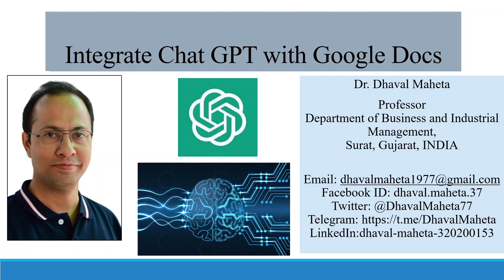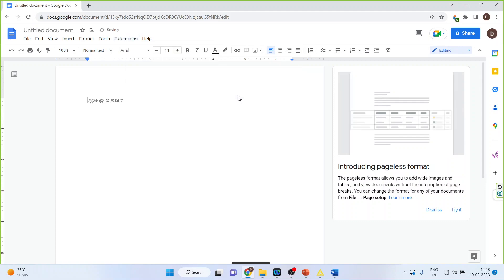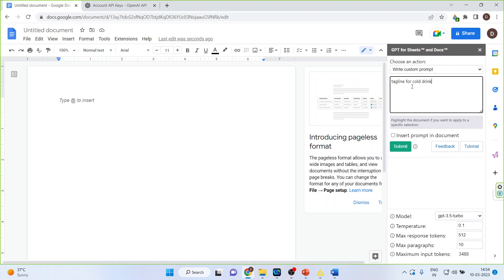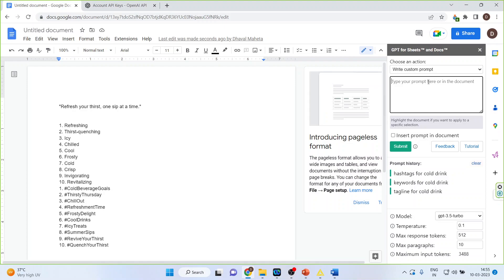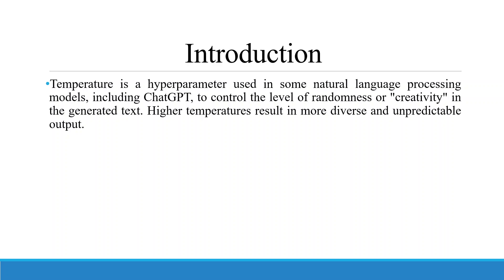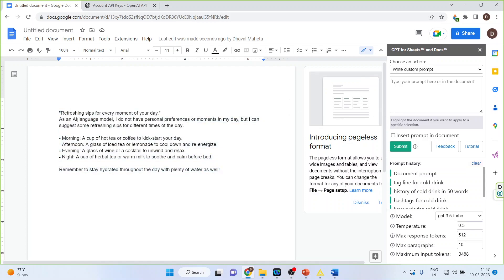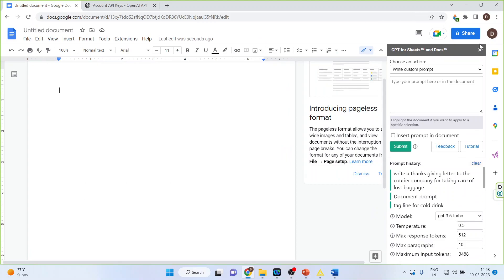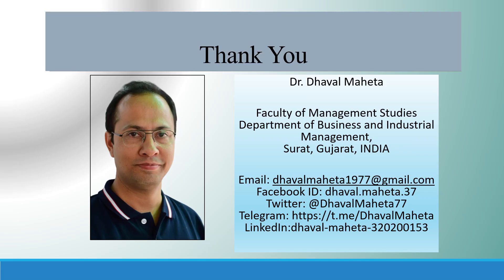Integrate Chatgpt with Google Docs